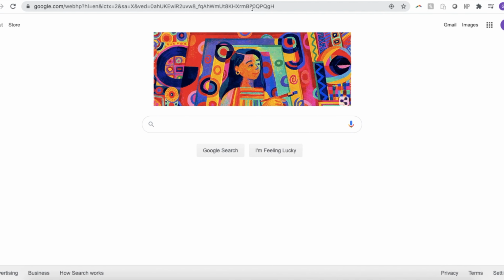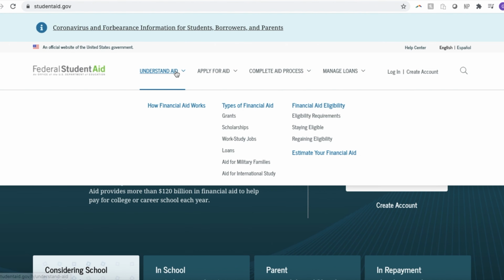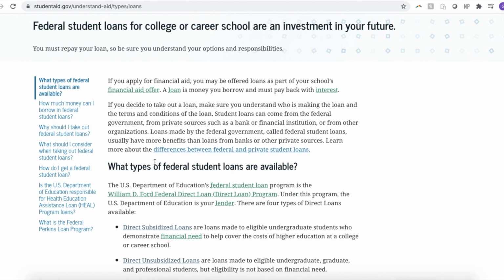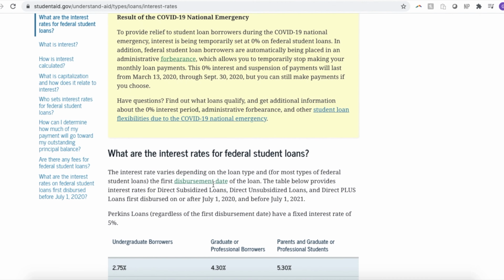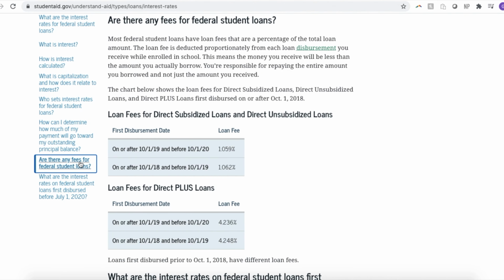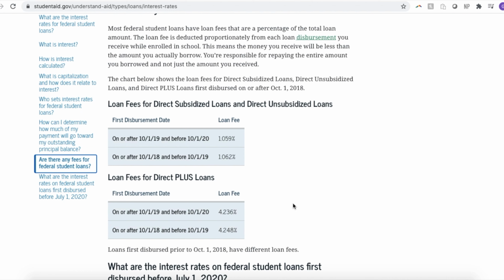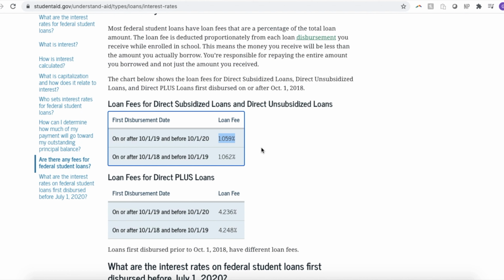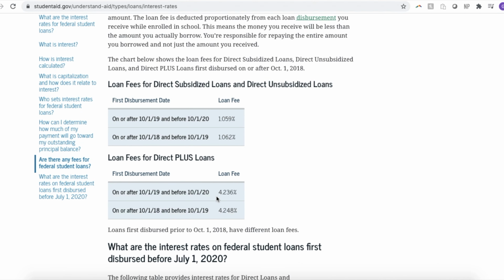Medical School FEDERAL LOANS & DEBT // CRASH COURSE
Hi friends! In today's video, I'm sharing with you everything I know about medical school federal loans! It was a struggle for me to figure out how to start navigating the world of loans, so I really hope this video can help you!

And also, as an FYI: for those of us taking out federal loans now (2020), we are currently at 0% interest until September 30th as part of our stimulus package for the coronavirus pandemic. I suspect (or at least hope) the 0% interest will be extended for at least a few more months with the new stimulus package, but we shall see!